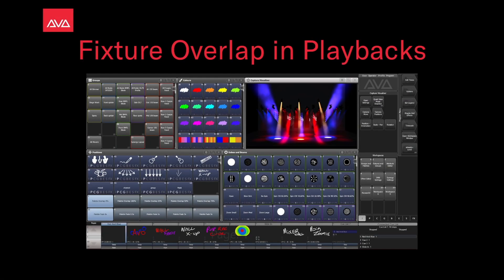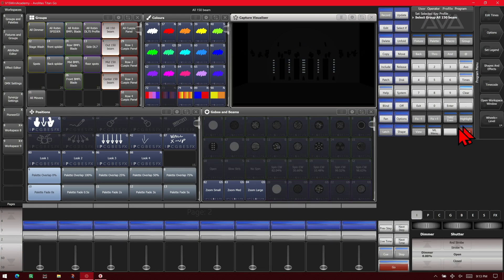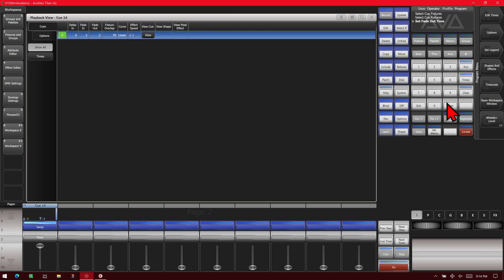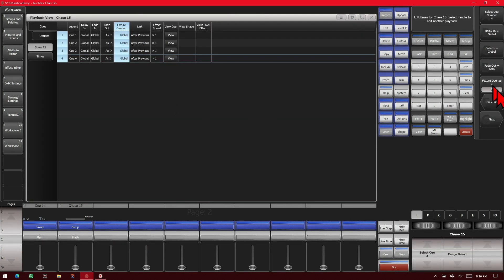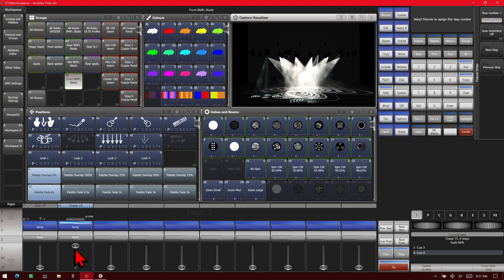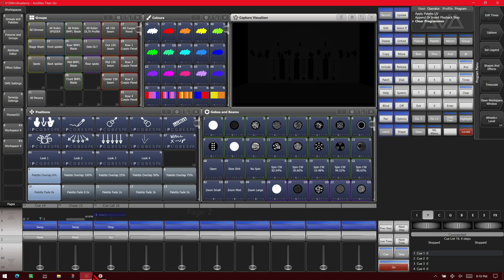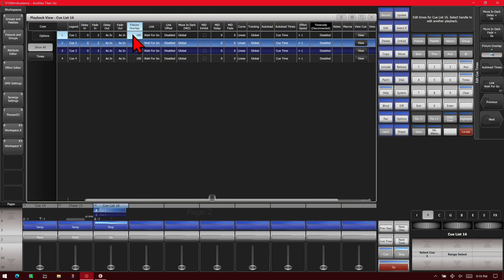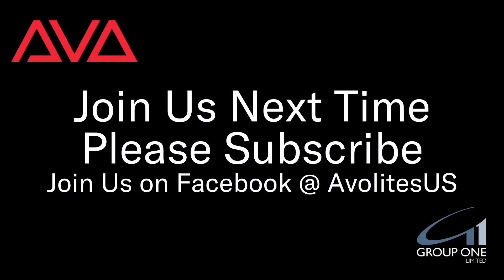Fixture Overlap in Playbacks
We cover the fixture overlap feature in playbacks !!